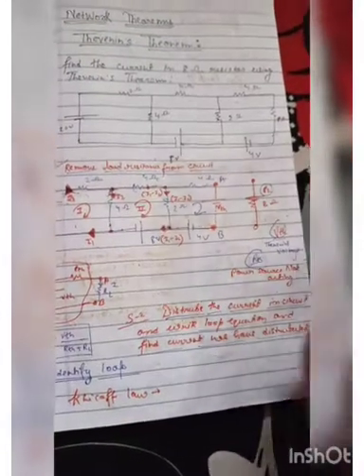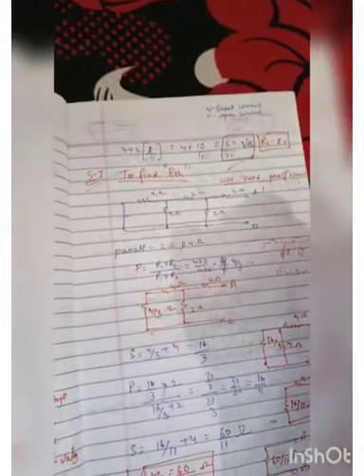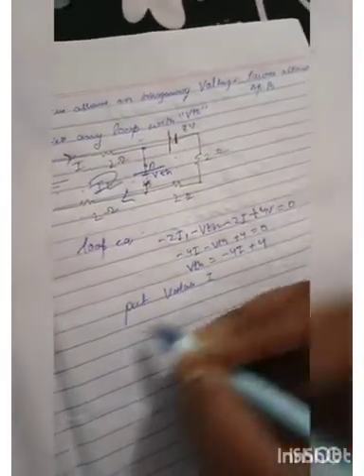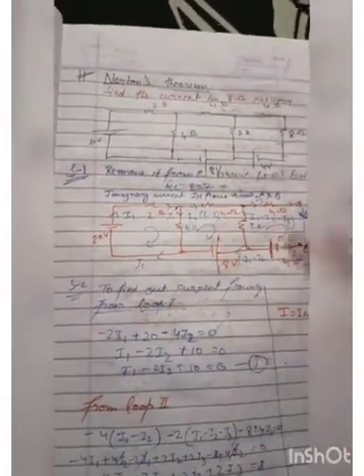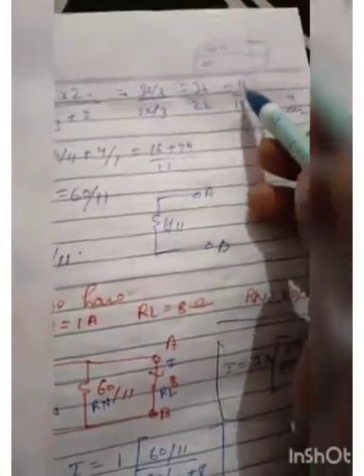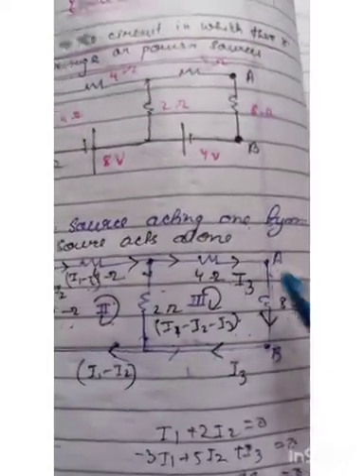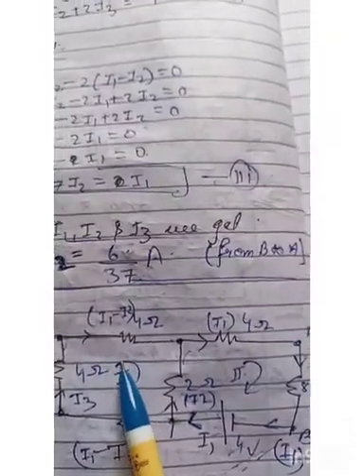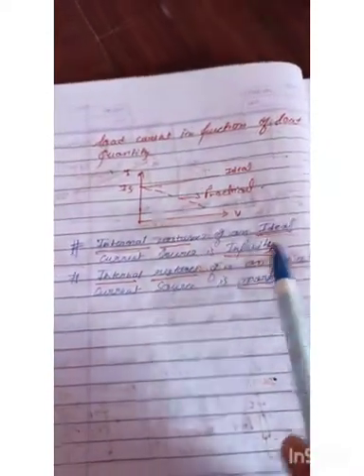Best video on Network Theorem 🔥cover all 5 topics step by step explanation👍✌️B.sc (physics) Inshot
In this video I cover all the topic or theorem of " Network Theorem"✌️ 1st topic I explain is Thevenin's Theorem 🔥 2nd one is Maximum power transfer Theorem ✌️ 3rd one is Norton's Theorem 👍 4th one is superposition theorem 🔥 And last one is ideal & practical current and voltage source 👍 I explain all Theorem by taking a example. Practice some more questions by following my steps and get master in this topic ..✌️👍👍👍 I hope you like my videos 😍 Like, share and Subscribe my Channel for more updates ❤️👍👍👍👍... Thank you ❤️❤️. 🔥✌️🔥.